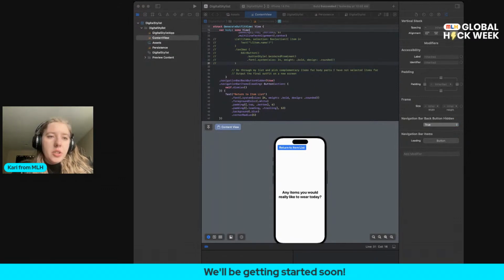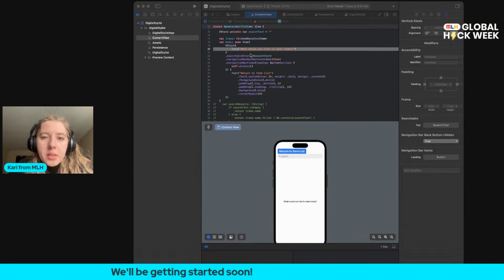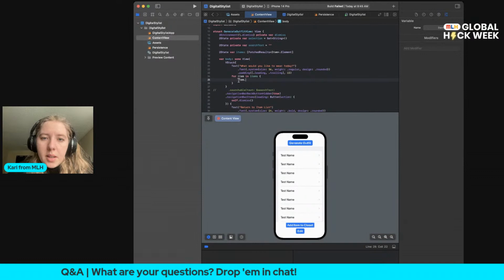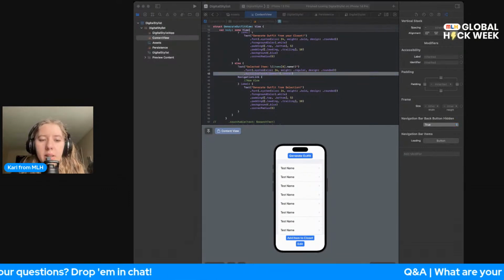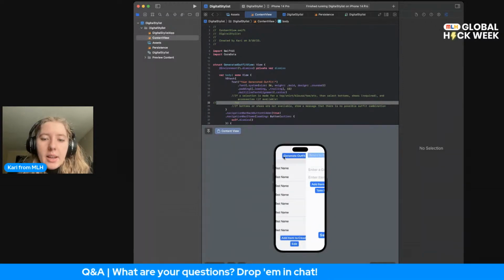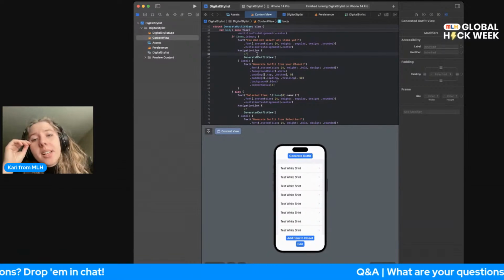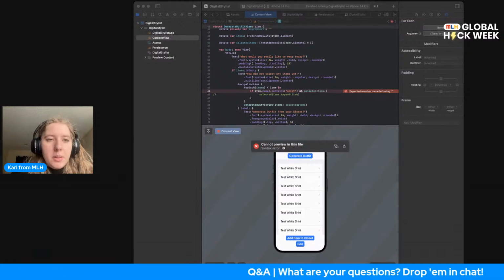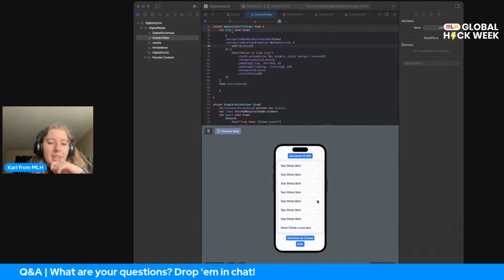[GHW Social Good] Designing + Developing a Digital Stylist for the Visually Impaired Part 4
Join Kari for the last stream of Global Hack Week!